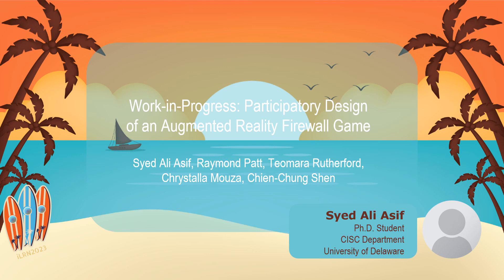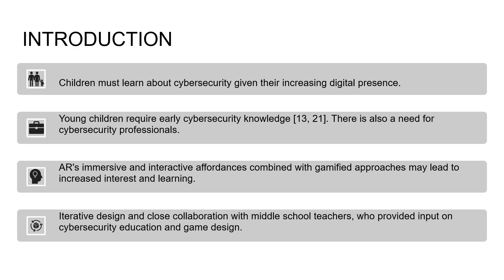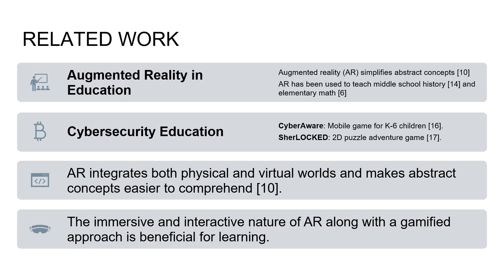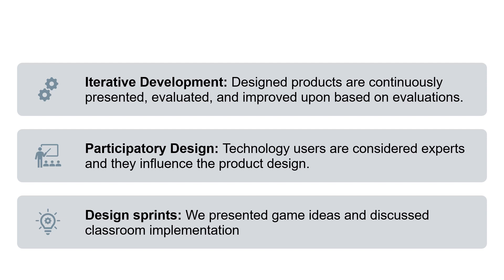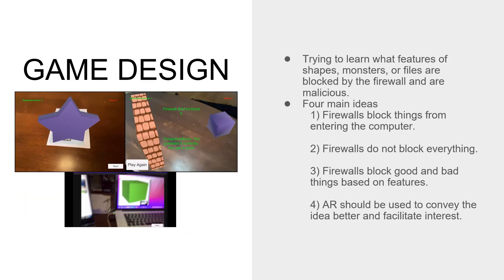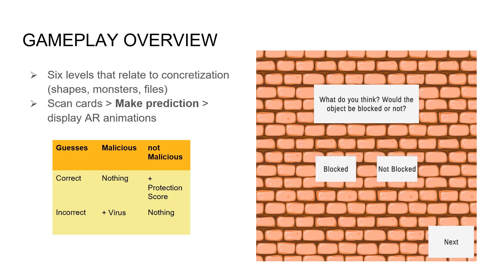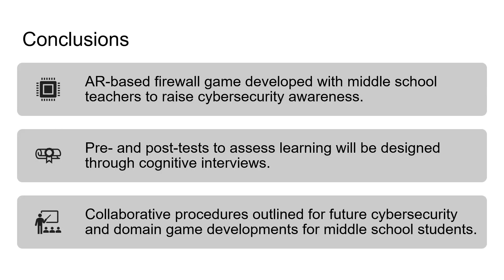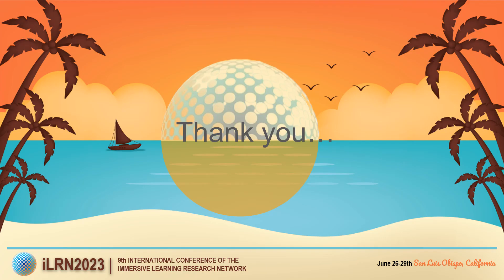iLRN2023: Work-in-Progress-Participatory Design of an Augmented Reality Firewall Game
Work-in-Progress-Participatory Design of an Augmented Reality Firewall Game
Work-in-progress paper (poster): 4 to 7 pages
Core Track 1: Foundations in Immersive Learning Research and Theory
The 9th International Conference of the Immersive Learning Research Network (iLRN 2023)